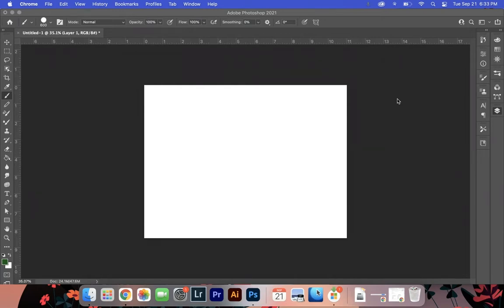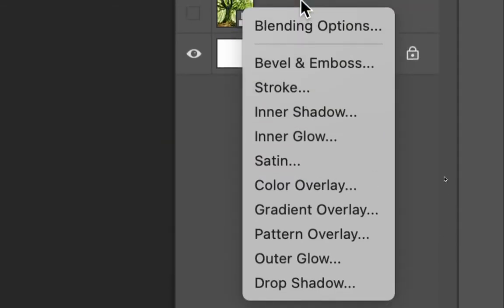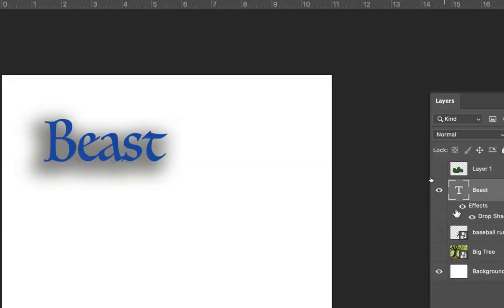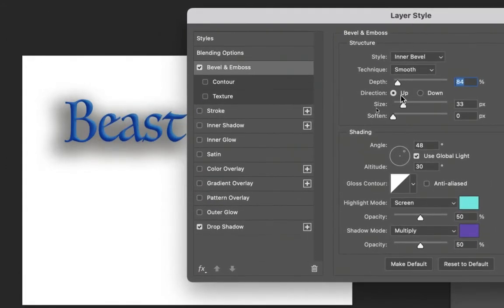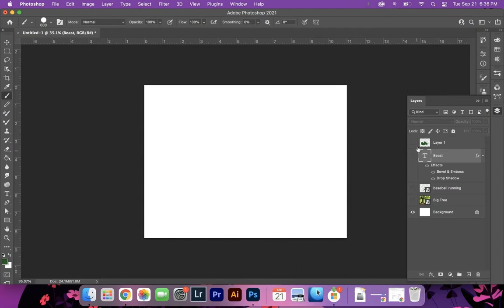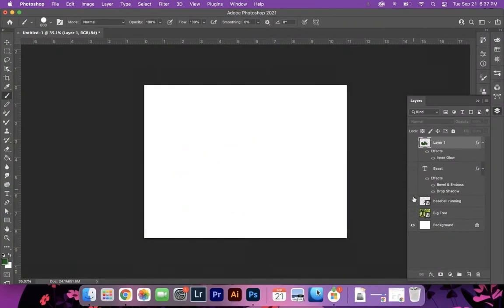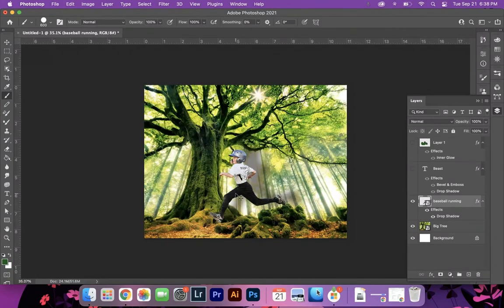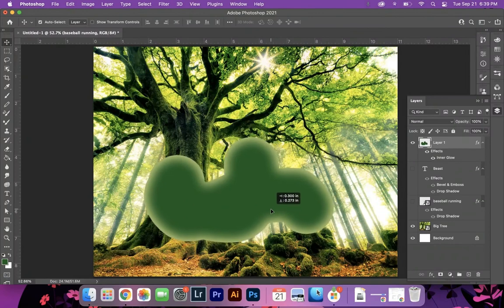Effects Tool in Photoshop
How to add Effects (fx) to a layer in Photoshop